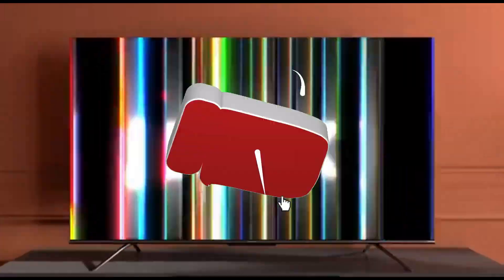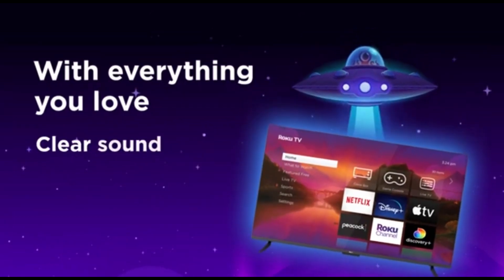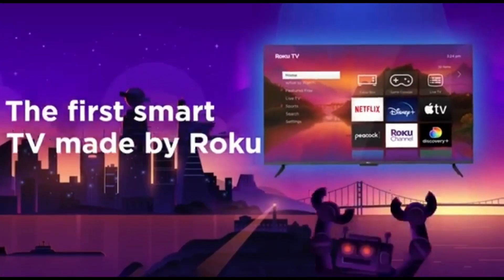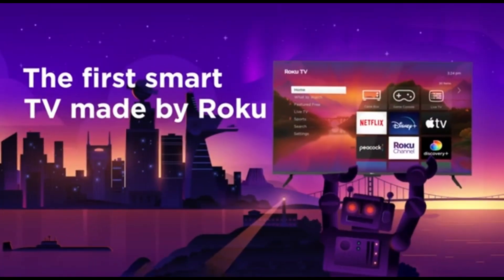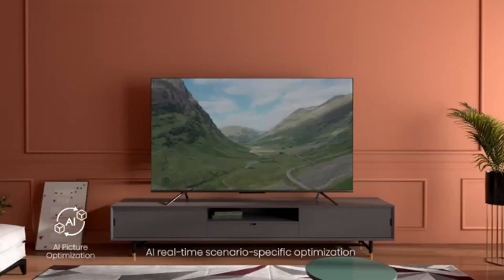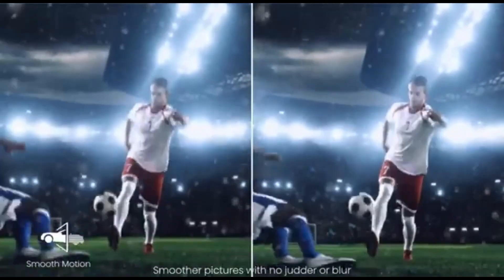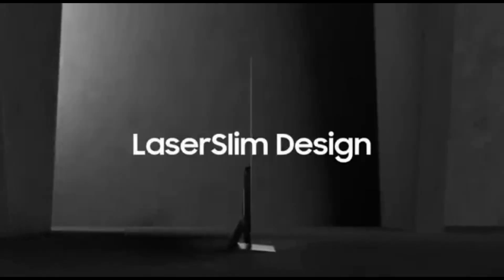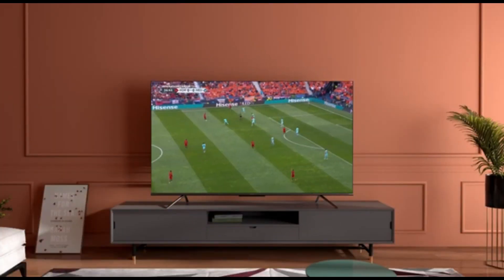Top 5 Best Budget TVs of 2024 [don’t buy one before watching this]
➜ Links to Top 5 Best Budget TVs of 2024  we listed in this video:

Table of Contents:
0:00​​​​ - Top 5 Best Budget TVs of 2024
1:11​​​​ - Top 5 Best Budget TVs of 2024
2:05​​​ -Top 5 Best Budget TVs of 2024
2:55​​​​ -Top 5 Best Budget TVs of 2024
4:10​​​ -Top 5 Best Budget TVs of 2024
5:20​​​​ -Top 5 Best Budget TVs of 2024
6:15 -Top 5 Best Budget TVs of 2024
7:01 - Top 5 Best Budget TVs of 2024
8:11 - Top 5 Best Budget TVs of 2024

2023 5 Best PS5 TVs